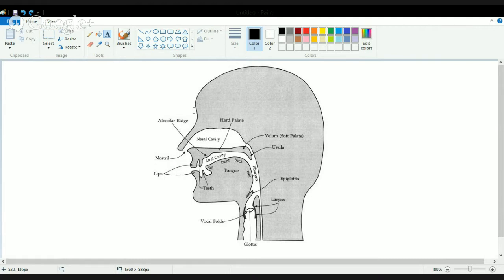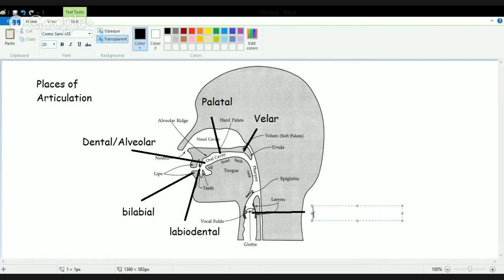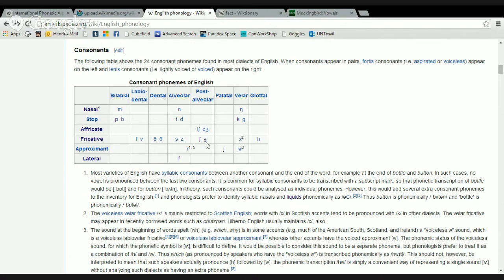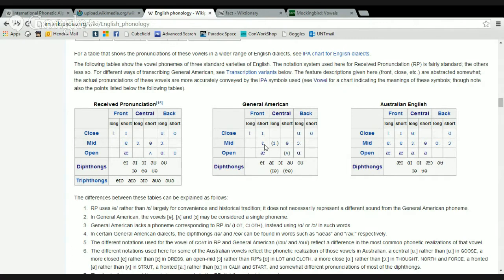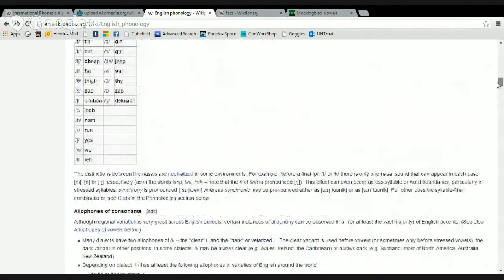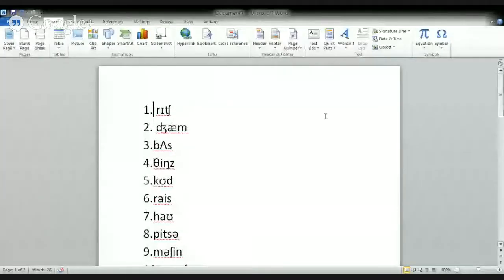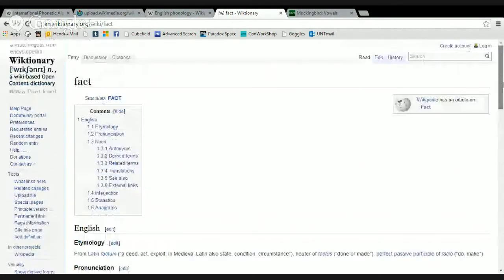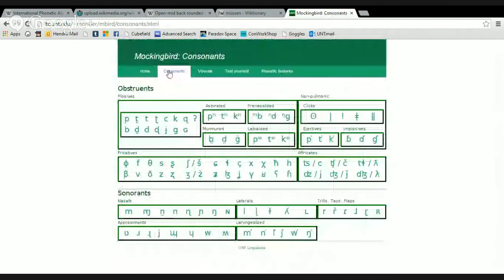Learn To Read and Write Phonetics